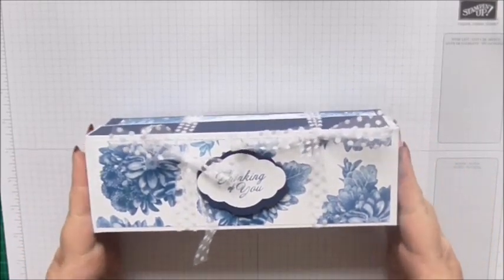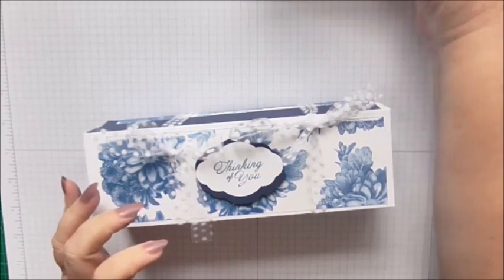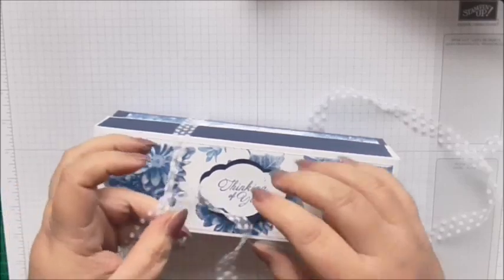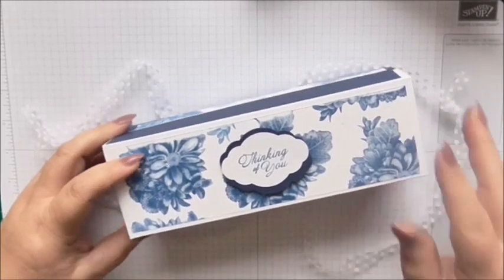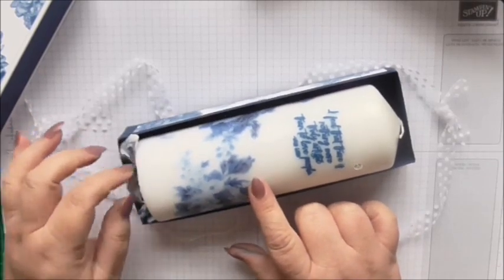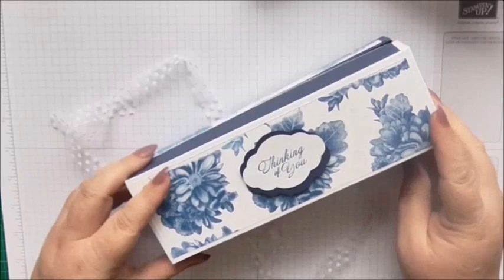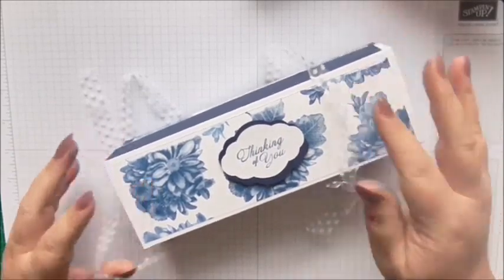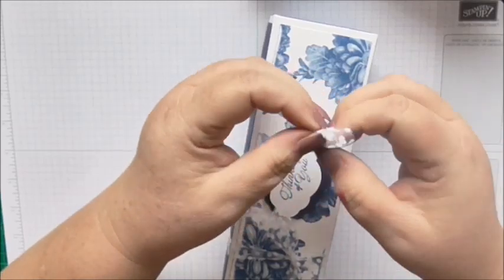French Boudoir Candle and Gift Box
Join me in making this lovely gift for someone who likes a little touch of classical elegance.